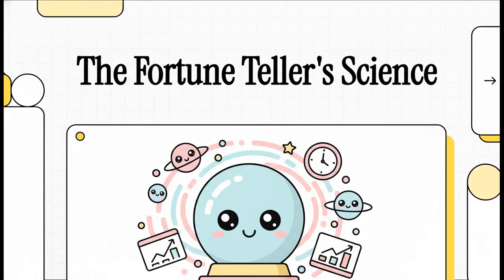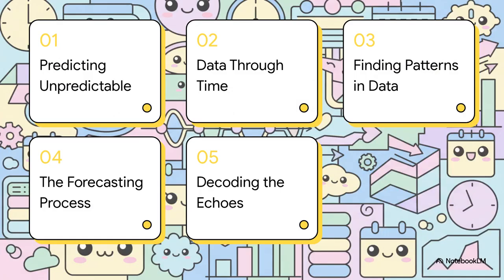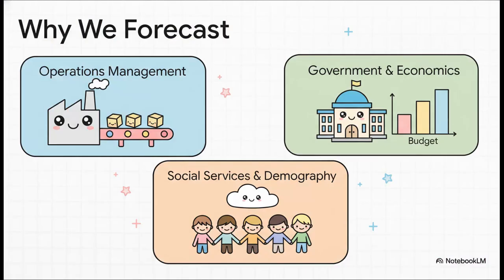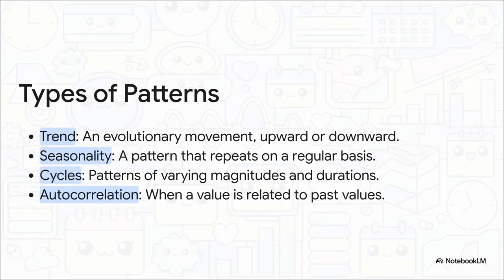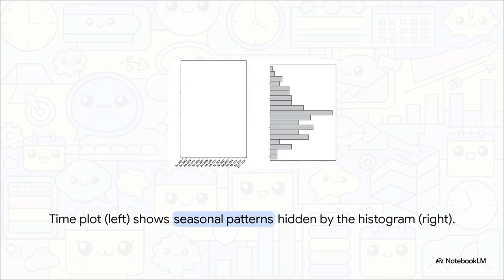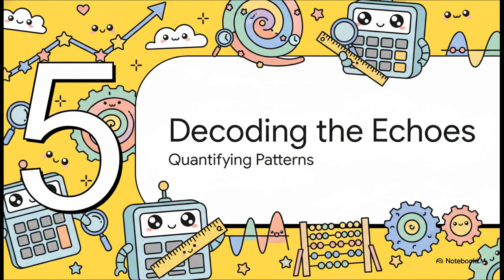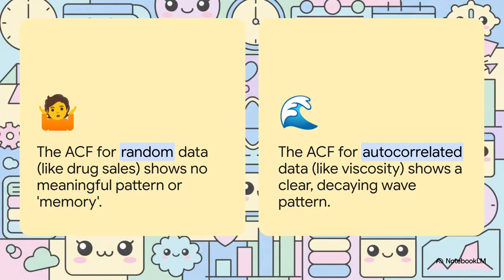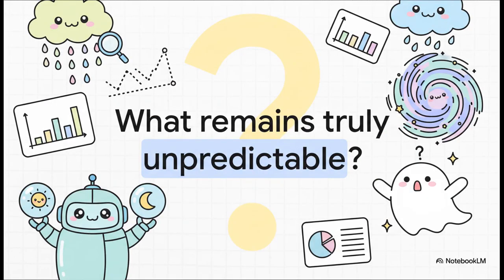The Fortune Teller s Science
What are the core differences between regression, smoothing, and ARIMA?
How do seasonality and trends affect the choice of model?
Which metrics are best for evaluating and monitoring forecast accuracy?